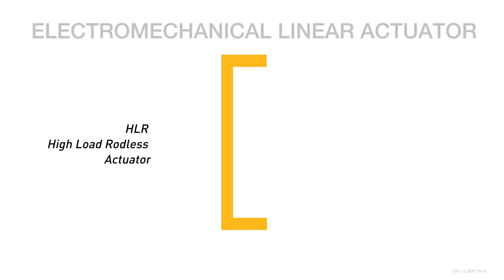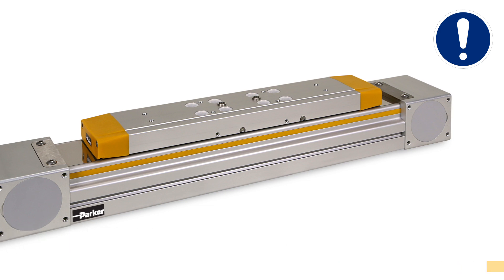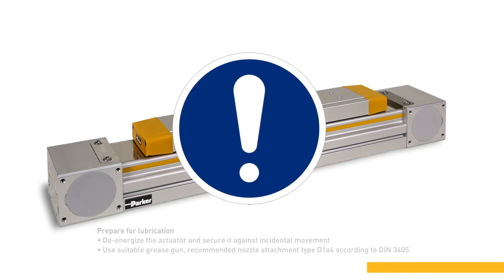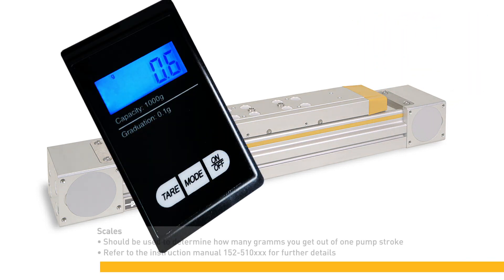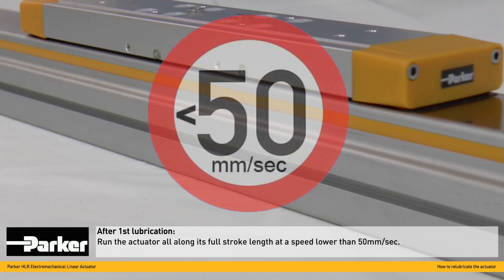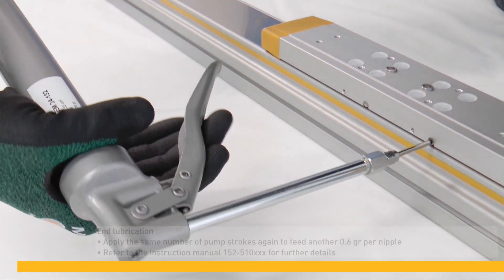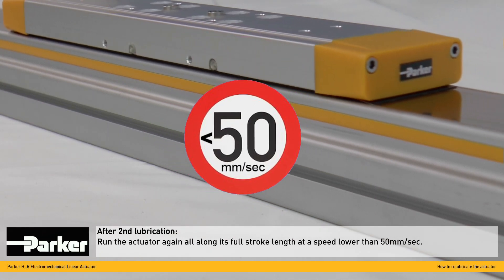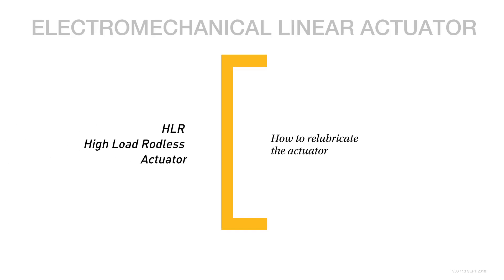How to Correctly Lubricate the HLR Electromechanical Linear Actuator | Parker Hannifin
This video shows how to lubricate or relubricate the toothed belt / square rail HLR electromechanical linear actuator. Parker offers an industry-leading range of linear actuators and cylinders for pneumatic, electric and hydraulic systems. These actuators and cylinders come in a wide range of construction types, ranging from compact light duty aluminum air actuators to motorized electric actuators and heavy duty hydraulic designs.

The HR is a linear actuator specially designed for the use in high quantity OEMs applications. This is a belt driven / linear guideway equipped actuator offering a very high load capacity at an extreme small form factor.
its compact outside dimensions and stroke capabilities makes it ideal for a wide variety of standard applications.
With its technical data the HLR family fits to the most popular requirements in industrial applications. Combined with a wide choice of accessories it offers a very quick and easy way to build multi-axis solutions The predefined drive train simplifies the sizing and selection process and reduces the development time.

▬ Social Media ▬▬▬▬▬▬▬▬▬▬
Parker Hannifin